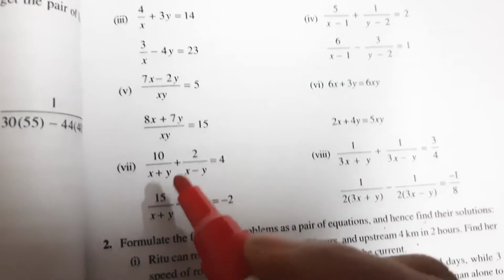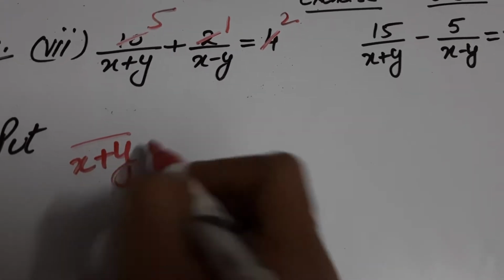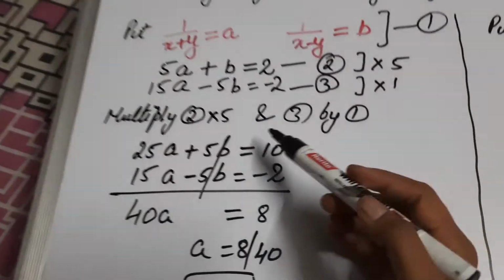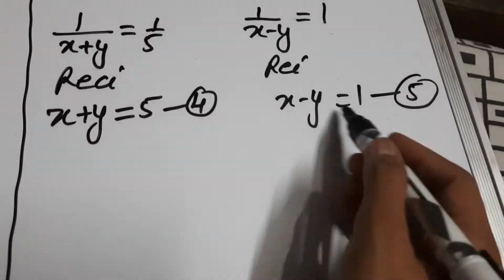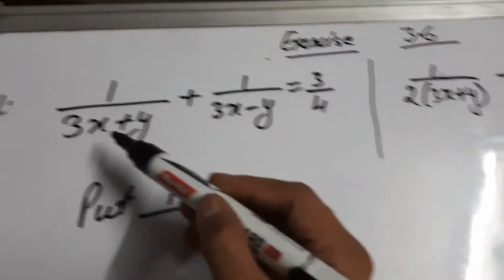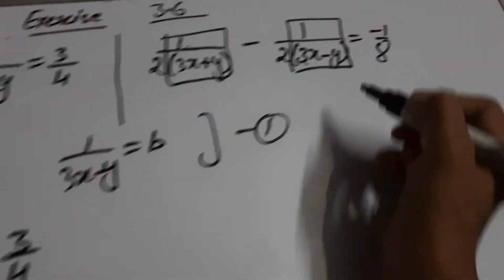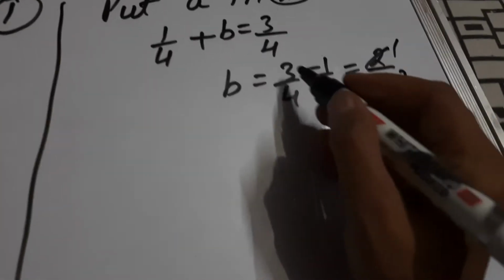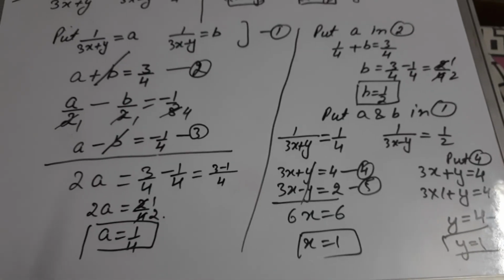Maths,class 10,unit 3,3.6,Q1(vii & viii)